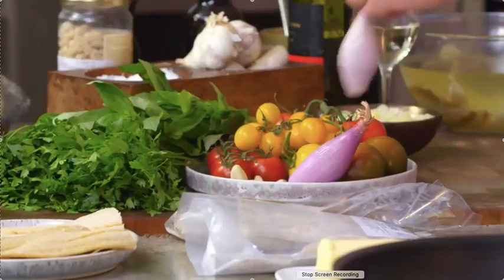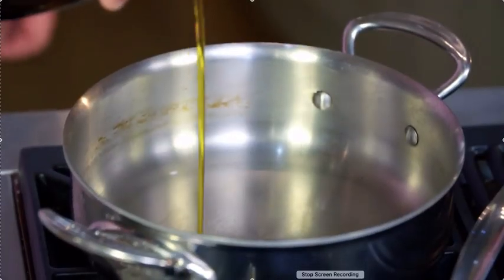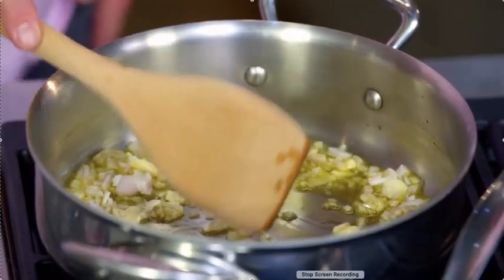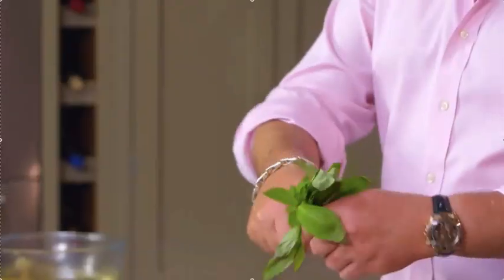James Martin Cooks Thule Ventus Salt Cod and Salt Piltock - Islands to Highlands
This is a video of ITV1's 'James Martin's Islands to Highlands' - also available as a superb cookbook. Both the series and the book comes highly recommended.

Here, James cooks Thule Ventus Salt Cod and Salt Piltock in a mediterranean style stew. It's simple, tastes amazing and something anyone can cook.

It uses the very best salt cod (like the bacalao and bacalhau you'd have on holiday in Spain or Portugal) alongside the Shetland classic, Salt Piltock.

Piltock is better known Saithe or Coley. Pollachius Virens to latin fans. It's a superb fish, fantastic in fish cakes. Few fish are better.